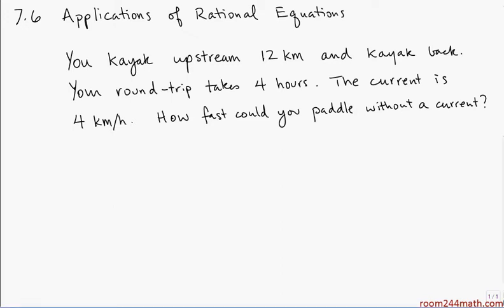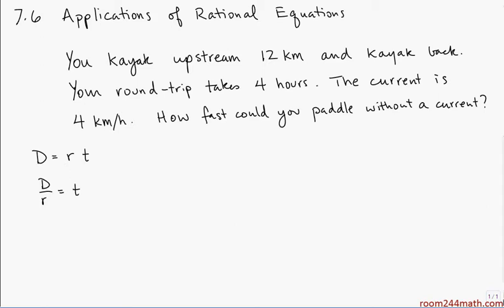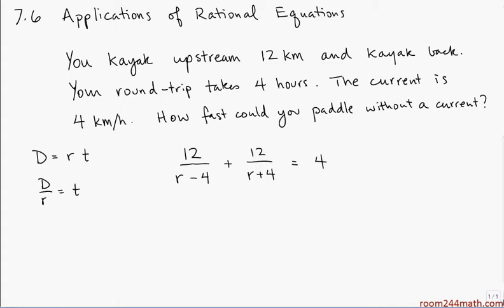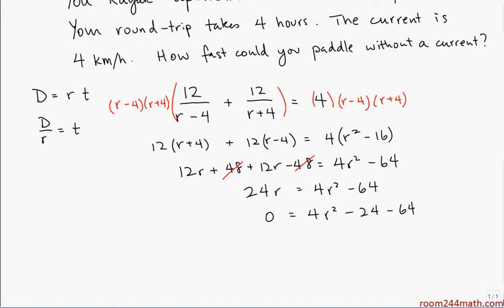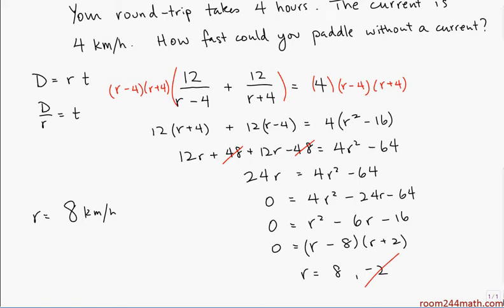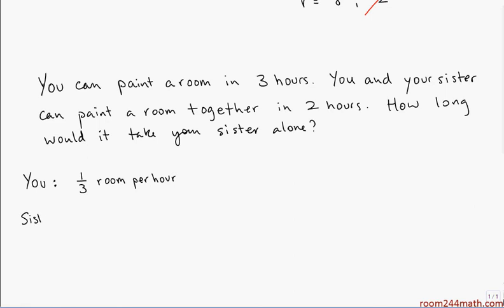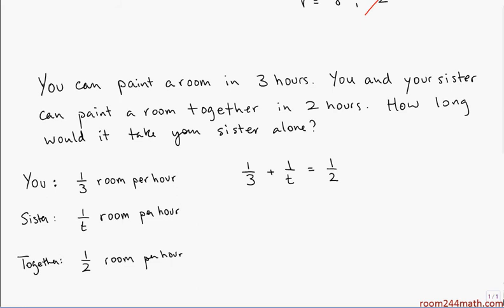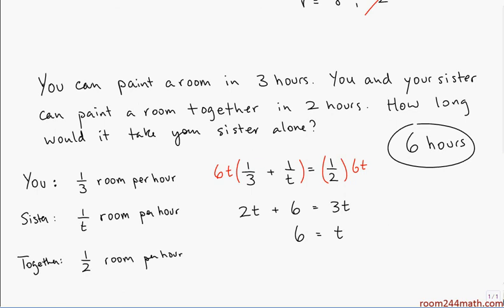7.6 Applications of Rational Equations